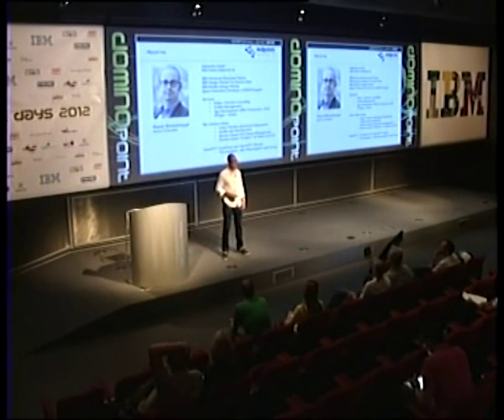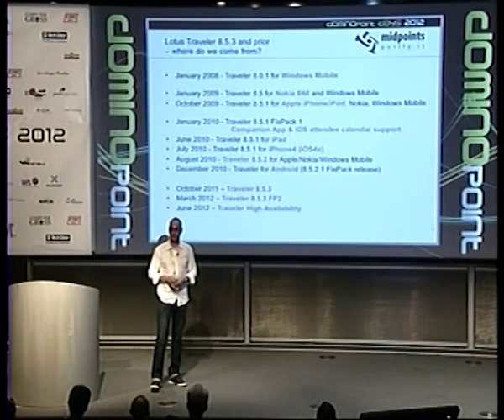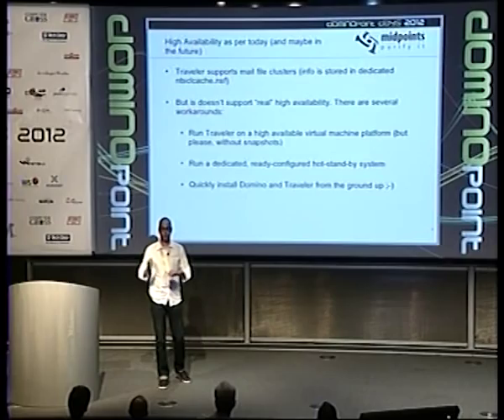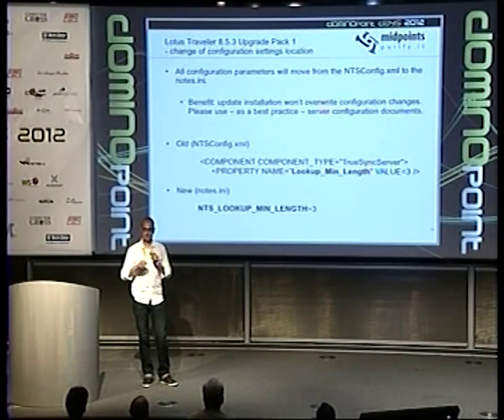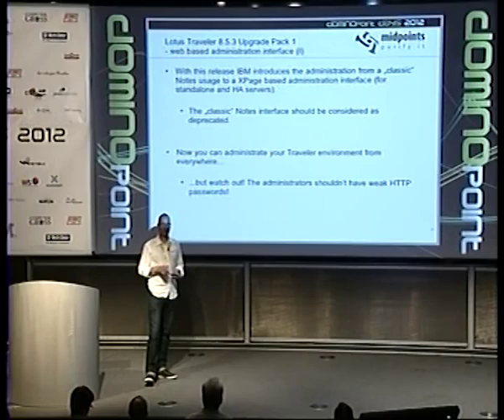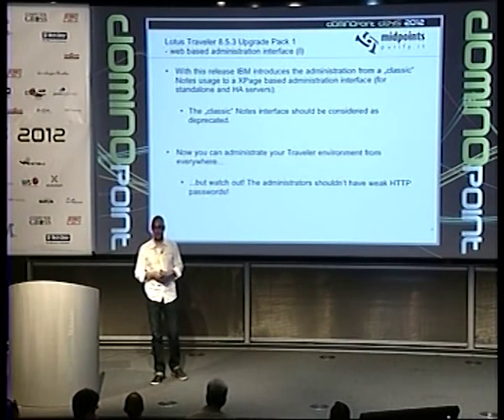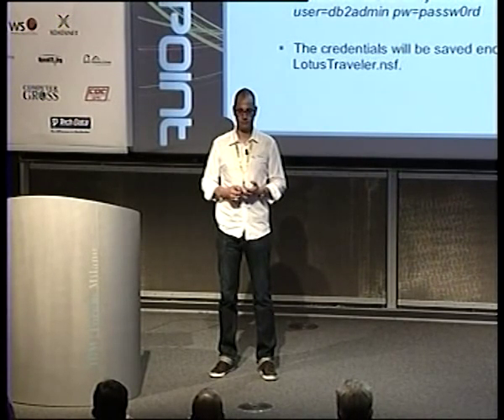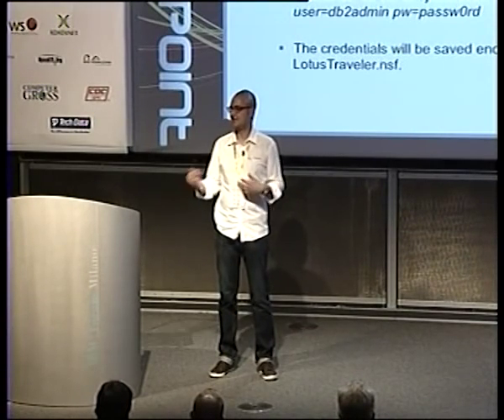IBM Lotus Traveler High Availability in a nutshell dd12 - Rene Winkelmeyer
High Availability for IBM Lotus Traveler is a long awaited feature. The big questions are: What can we expect from this new feature? And what will change? This session will lead you through all points of Traveler HA. We start with infrastructure and licensing considerations, are going to the setup steps and will finish with the administration interface. Come to this session how you can implement HA in your environment.